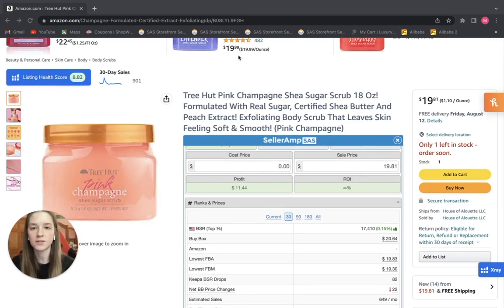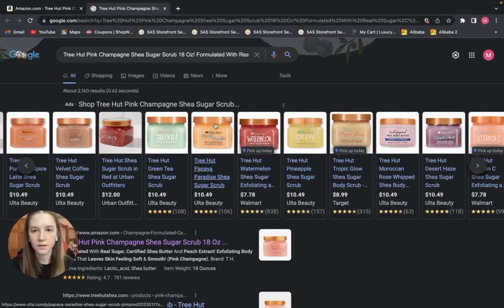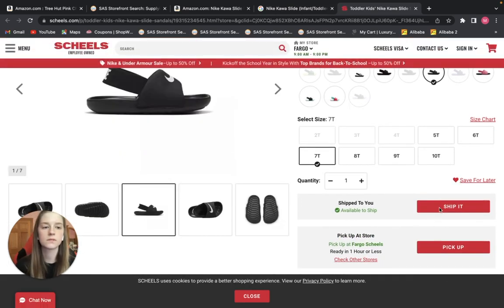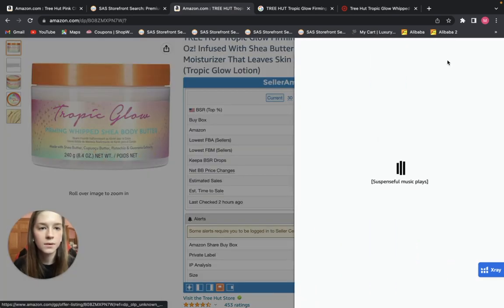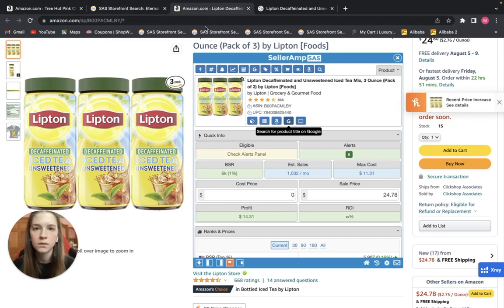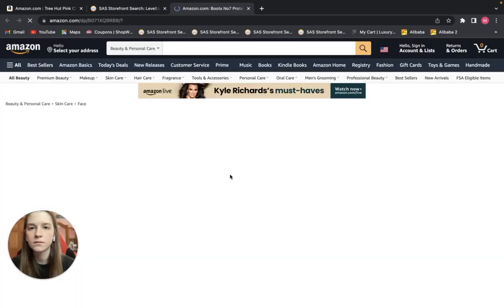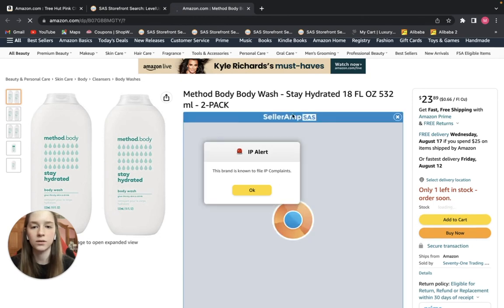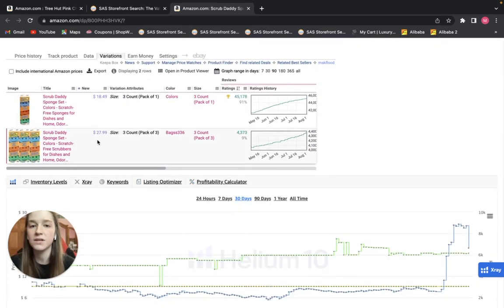How I Made $10k+ Profit Last Month on Amazon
Dropped some nuggets on coupons/discounts and covered all things Keepa, SellerAmp, and how I specifically source.

Free 14-day trial of SellerAmp in the comments to get you beginners started!